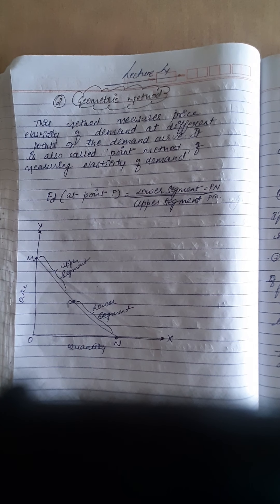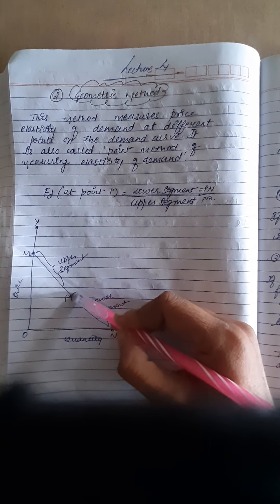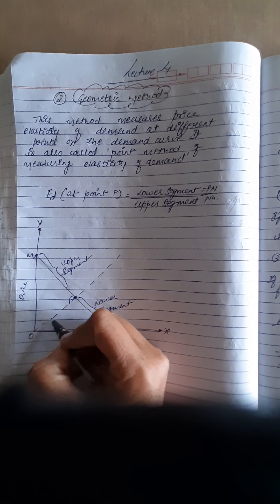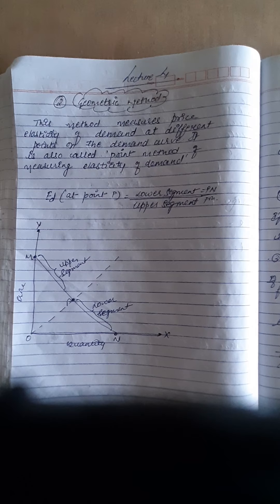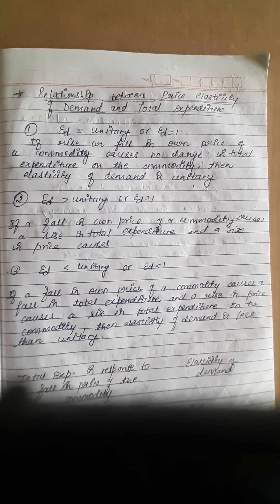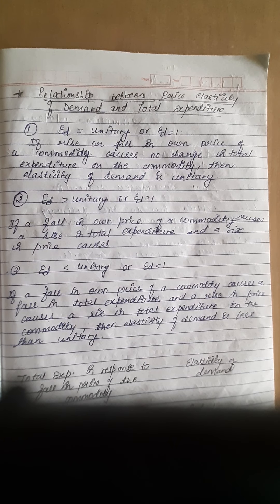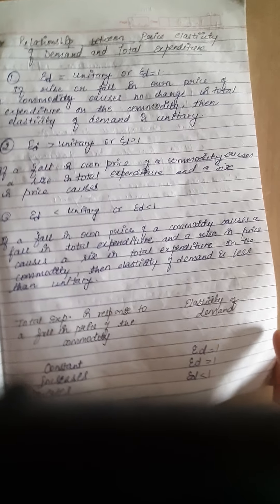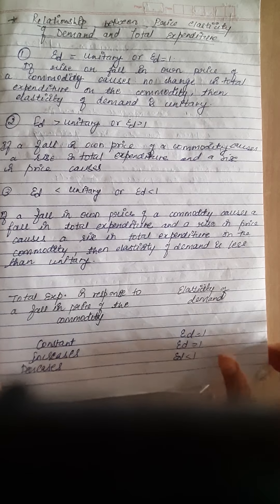Class 11 Eco Ch-5 Price Elasticity of demand lecture 4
Geometric method of calculating price elasticity of demand
Factors affecting price elasticity of demand